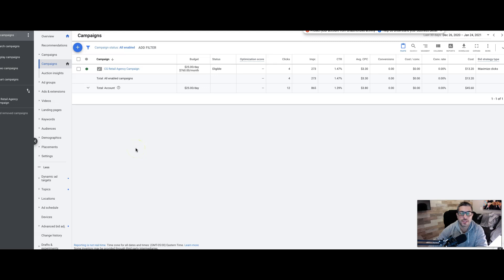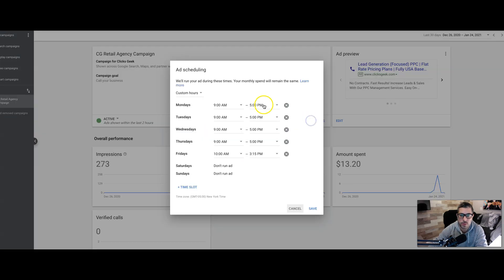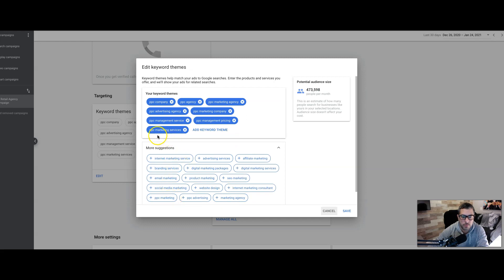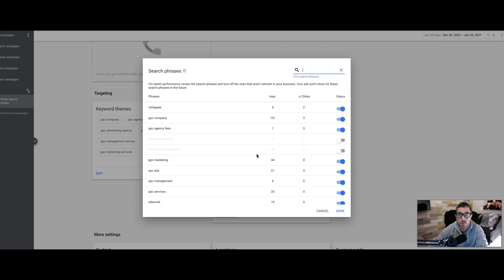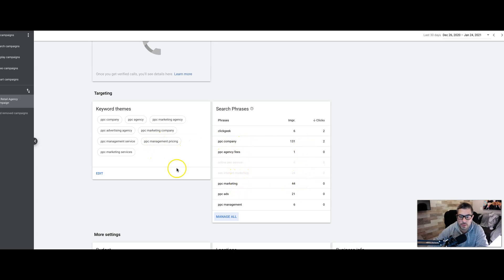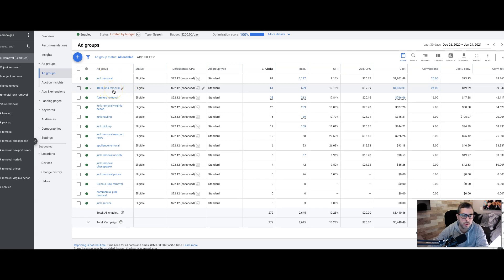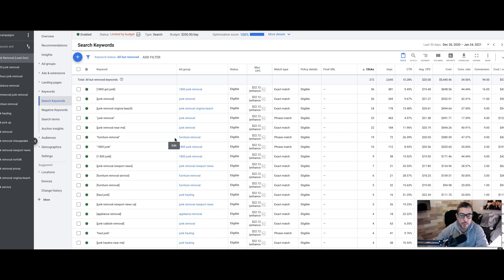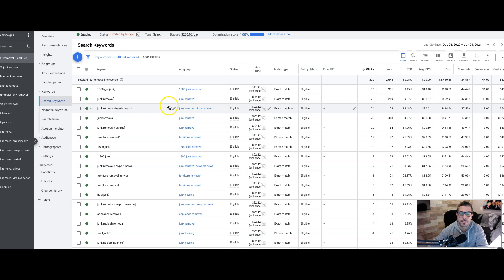Smart Campaign VS Search Campaign - Which One is Better?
Google Ads Smart Campaign VS Google Ads Search Campaign Tutorial.

In this video I will walk you guys thorough how a Google Ads smart campaign works and how you should be setting them up. Also, I will run through what they are missing in comparison to a regular Google Ads search campaign.

Timecodes

0:00 - Intro
0:41 - Google Smart Campaign Ad Settings
1:07 - How to Add Ad Schedule in Google Smart Campaigns
1:15 - How to Add New Ads in Google Smart Campaigns
1:39 - How to Manage Keywords in Google Smart Campaigns
5:16 - Going Into a Regular Search Campaign
5:31 - Full Explanation Of Google Ads Search Campaign